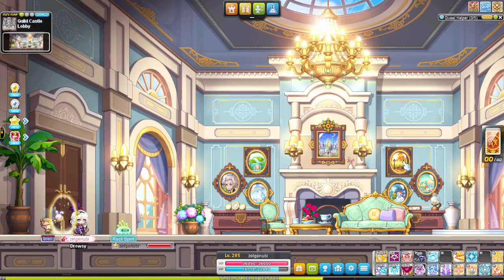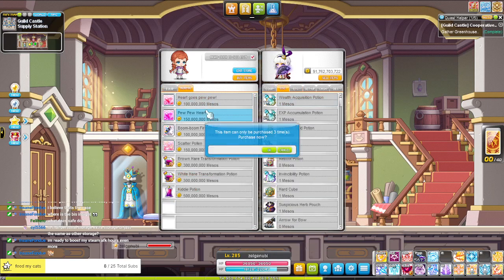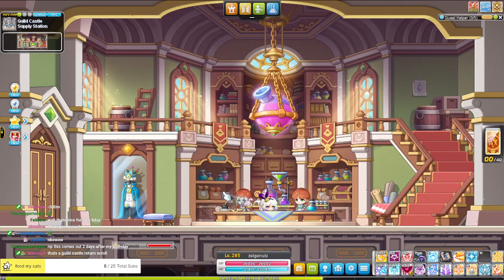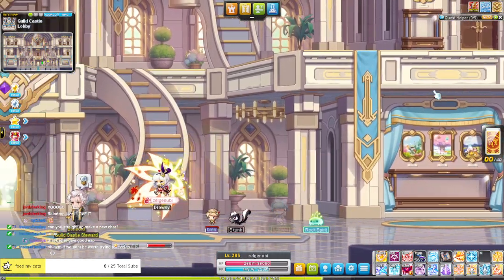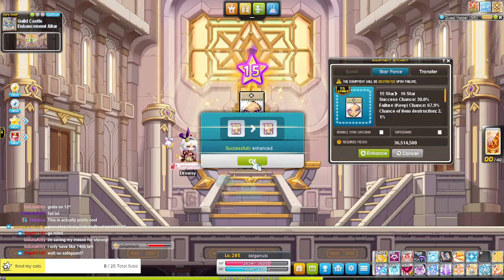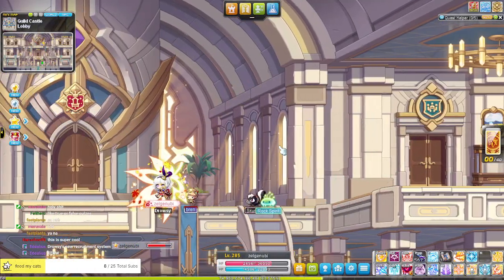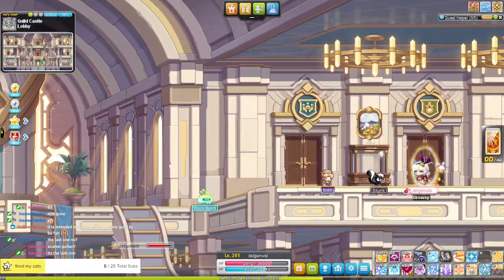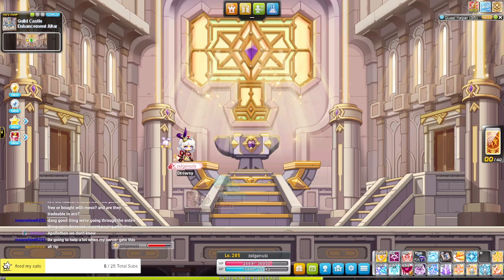[GMST] Guild Castle Full Walkthrough (ALL Public Research)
Please note this is TEST SERVER content. Also I only am able to show public research and not personal ):

shout out to the great meruvale for timing my video timestamps that are below this. Sorry this is my first time doing something like this and I clipped it off my stream and was talking to chat lolll.

thank you to the kind nexon employee/gm that helped max out the public research so we can see all of this content!!

0:00 - Lobby
1:00 - Storage Room
1:35 - Throne Room
1:53 - Library
2:54 - Guild Safes
3:25 - Training Room
4:25 - Guild Cooperative Mission
4:58 - Supply Station (Store)
15:55 -  Dining Room
17:35 - Training Room Revisit
19:05 - Reorganizing Guild Castle Rooms
21:30 - Enhancement Room
27:10 - Conference Room
29:35 - Swimming Pool
32:50 - Party Room
38:20 - Greenhouse
41:10 - Public Research Showcase
43:00 - Enhancement Room Revisit